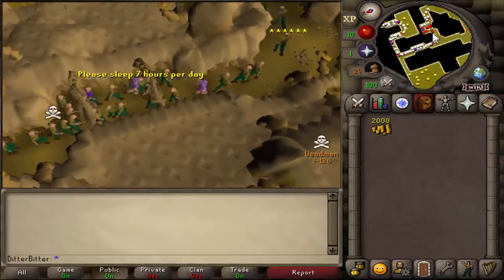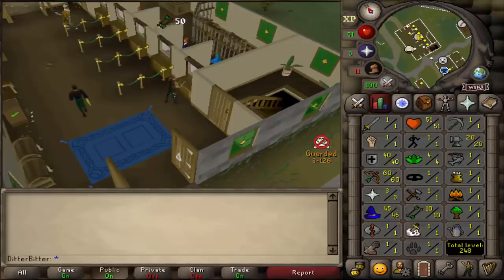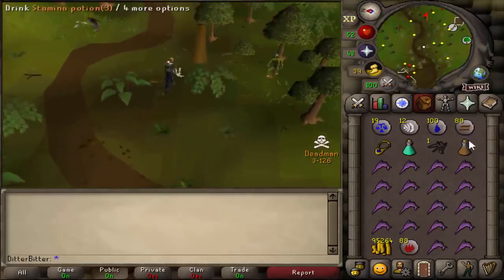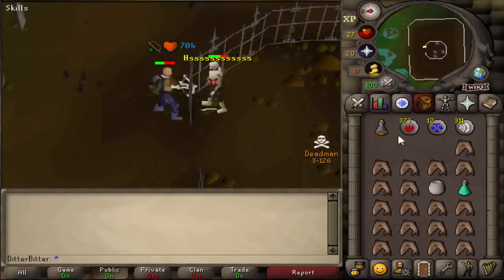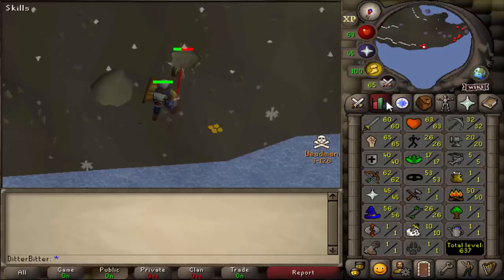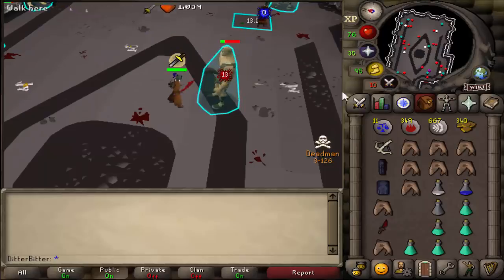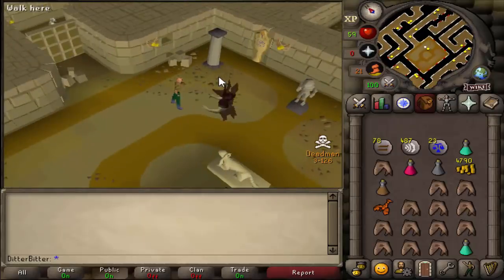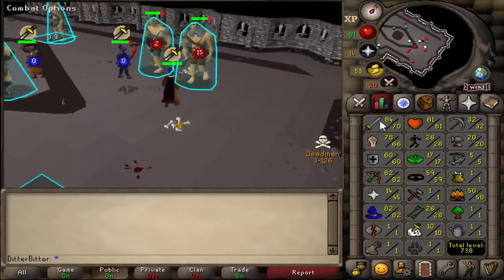THE BEST ACCOUNT BUILD TO RUSH PKING (Day 1) $32,000 Deadman Tournament 14 OSRS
Day 1 of the final ever and summer deadman invitational, getting desert treasure done and ancient magics unlocked so we are ready to pk throughout the week